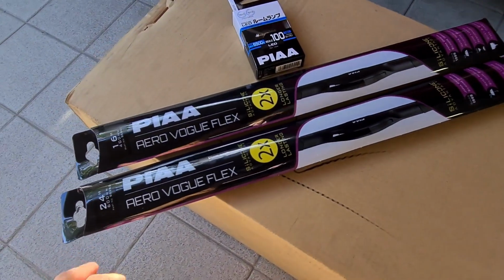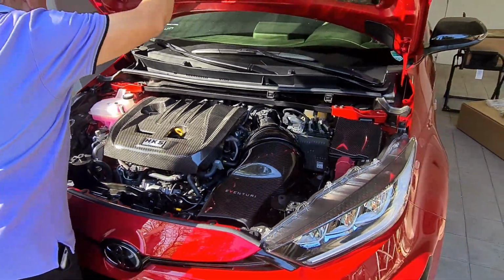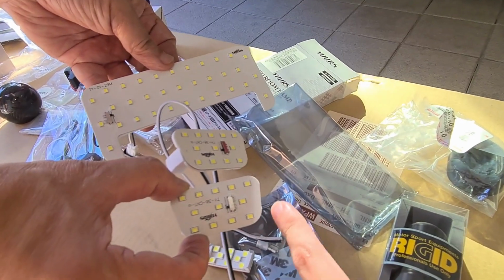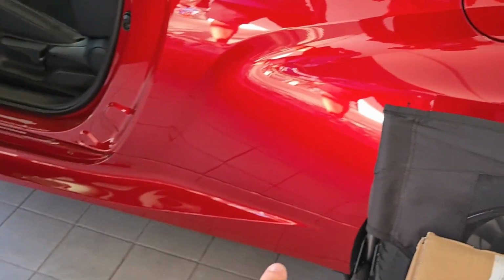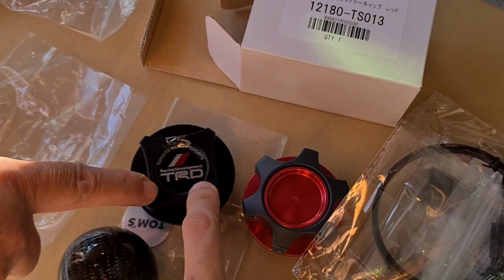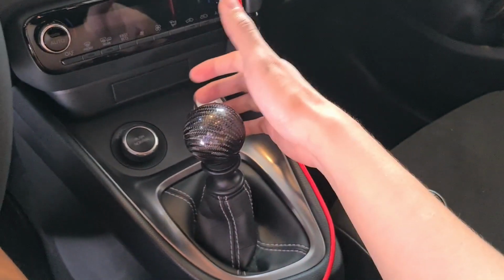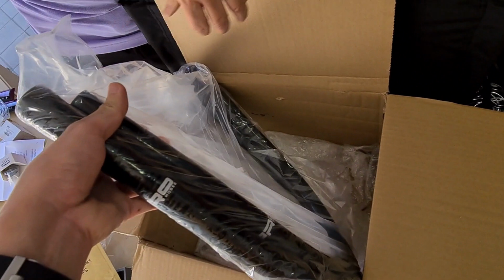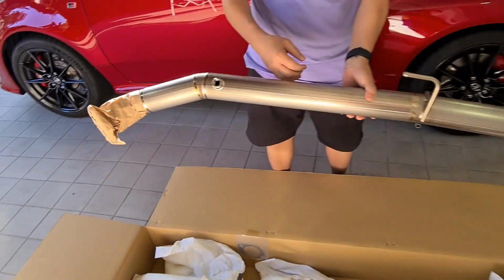12 NEW PARTS FOR YOUR GR YARIS + SHIFT KNOB & OIL CAP COMPARISON! - (The Unboxing Ep. 14)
In this 14th episode of The Unboxing, we unbox the following parts:
1. @PIAApromotion  Wiper blades + Interior LED light
2. @toms36tv1 Carbon Fiber Shift Knob
3. @toms36tv1 Oil Filler Cap
4. Courtesy Lamps
5. YOURS LED Room Lamp
6. Axis Parts LED Plate lights
7. OEM Rubber Hole Plugs
8. TRD Oil Filler Cap
9. RIGID Duracon shift knob
10. @airtecmotorsport5254 quick shifter
11. @airtecmotorsport5254 oil catch can
12. @yashiofactory8664 titanium OPF delete pipe

If you're in the Philippines and want to purchase any of the parts that we've featured, send your inquiries to Peter's Garage through this link:

Which of these parts did you like? What parts do you want to see in the future?

0:00 Welcome back!
0:24 PIAA Goodies
1:21 TOM's shift knob
2:20 TOM's Oil Cap
3:46 Courtesy Lamps
4:30 YOURS LED Room Lamp
5:37 Axis Parts LED Plate lights
6:29 OEM Rubber Plugs
8:39 TRD Oil Cap
9:55 RIGID shift knob
10:47 Sampling the shift knobs!
14:50 Yashio Factory titanium OPF delete pipe
12:50 Airtec quick shifter
13:33 Airtec oil catch can